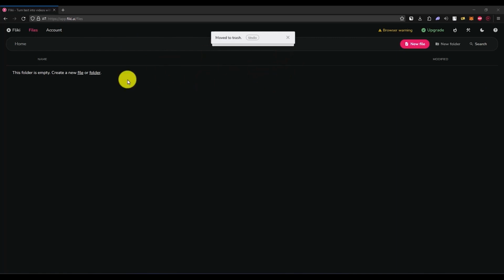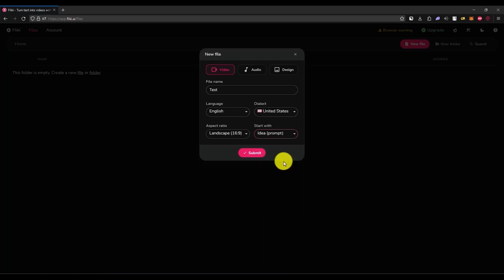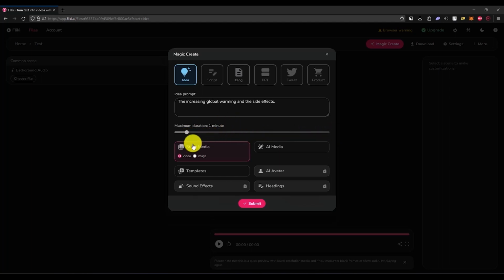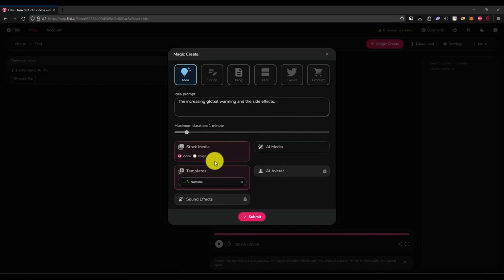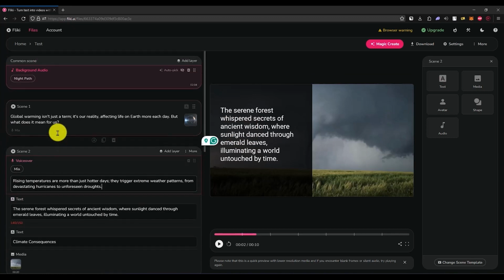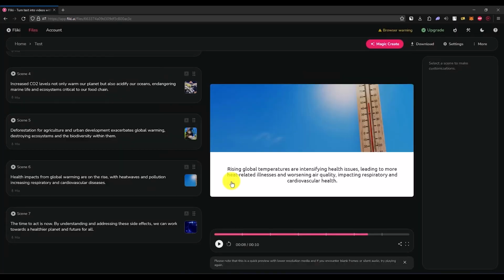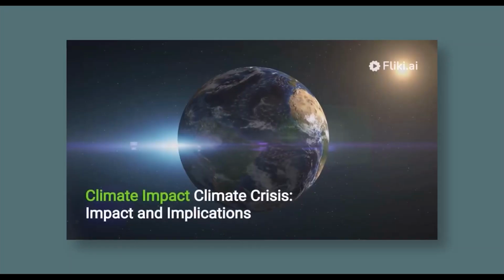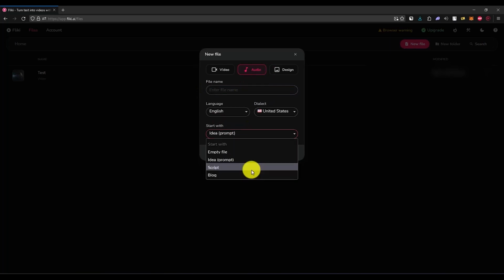How To Use Fliki Ai || Fliki Ai Tutorial (Full Guide)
Learn how to use Fliki Ai with this tutorial video! Discover the best method for utilizing this powerful tool to enhance your workflow.